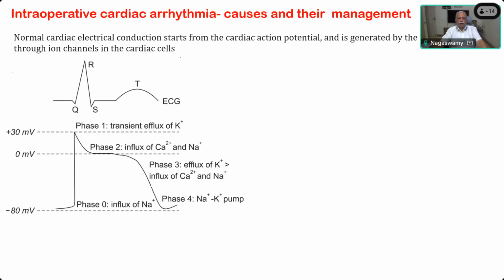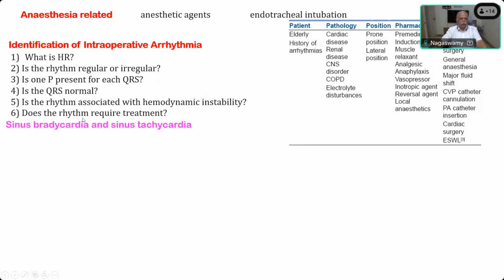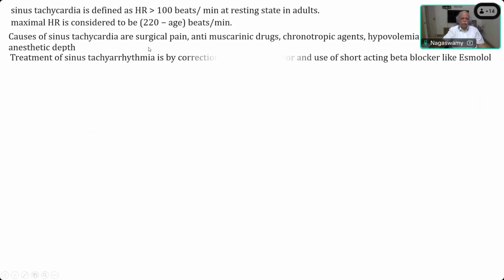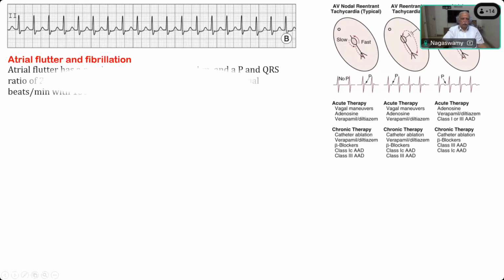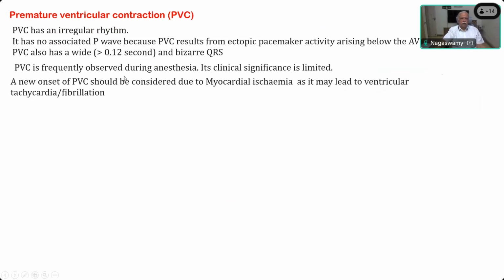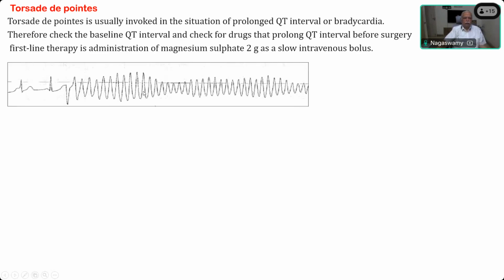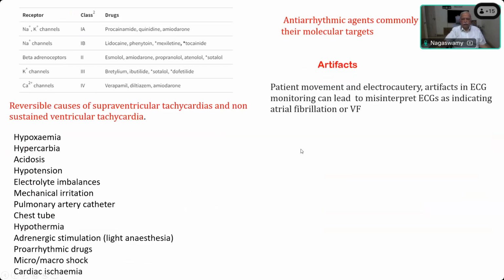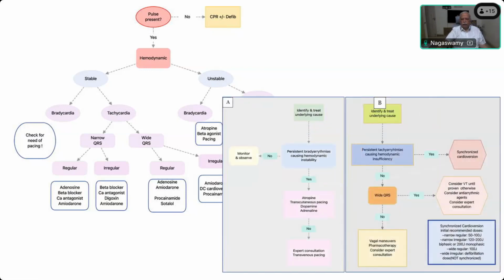22 APRIL 2024 INTRA OPERATIVE CARDIAC ARRHYTHMIAS - PROF V NAGASWAMY